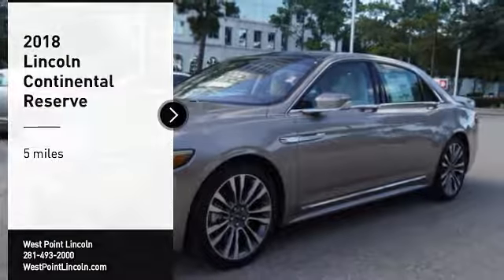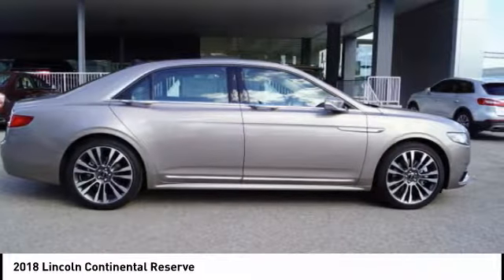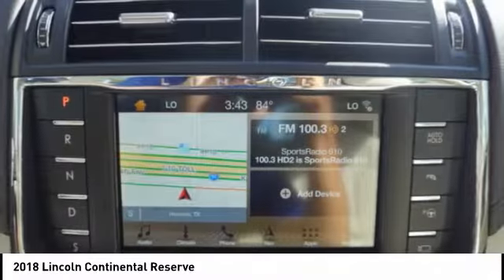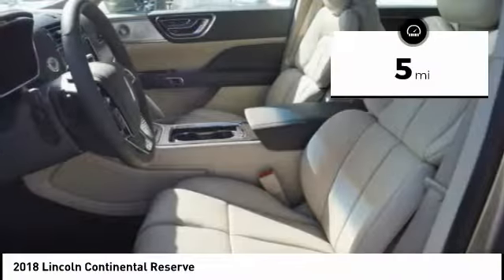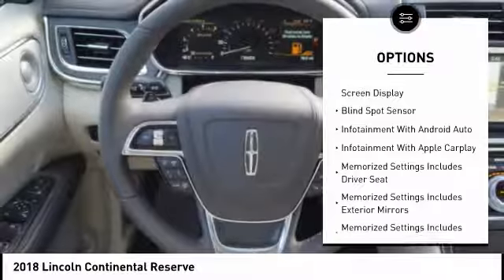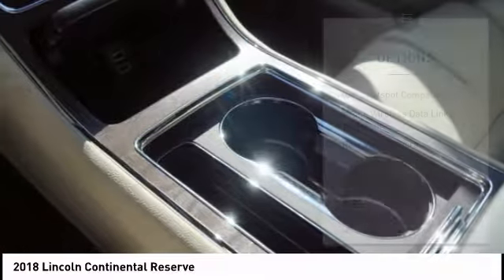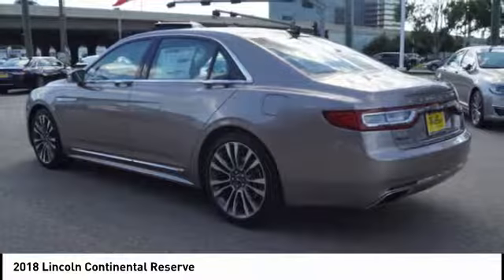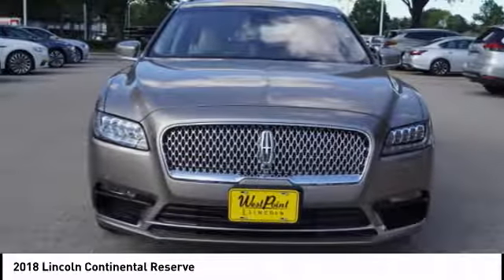2018 Lincoln Continental Houston TX 8D115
2018 Lincoln Continental Reserve

Looking for the right sedan? Today could be your lucky day. this 2018 Lincoln Continental could be yours.